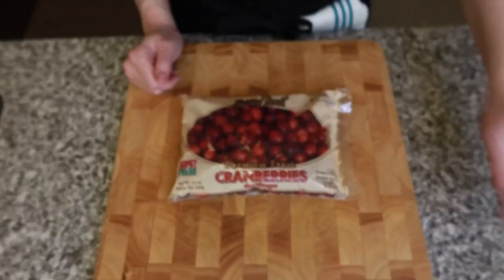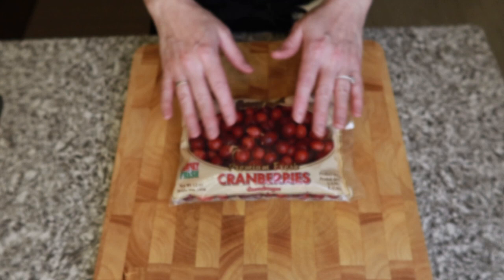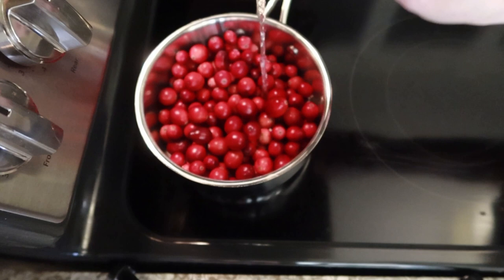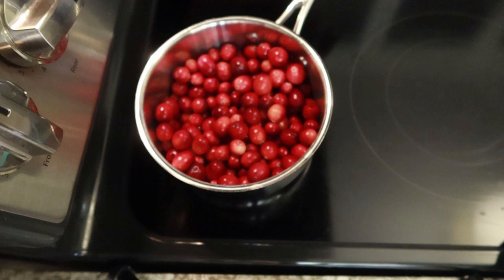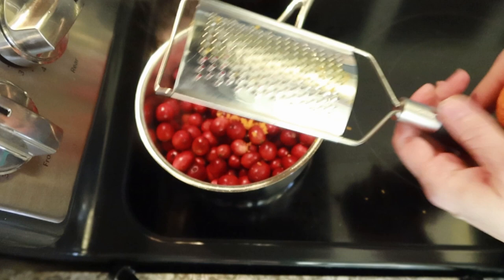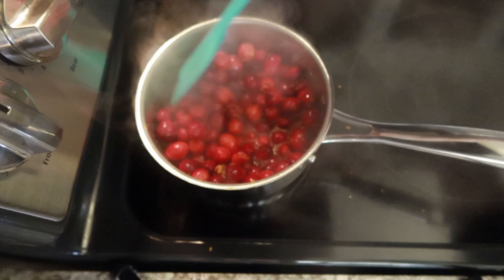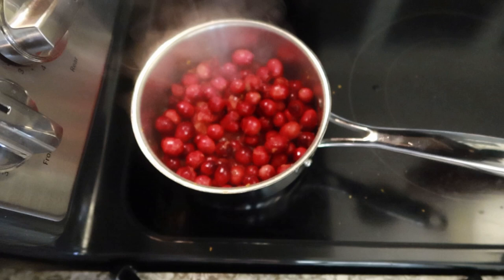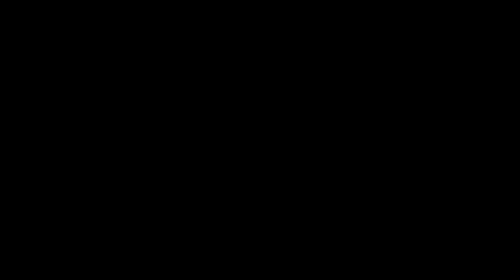Keto Cranberry Sauce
This keto friendly, mostly Sugar free cranberry sauce will be a new staple around the holidays! So easy to make!